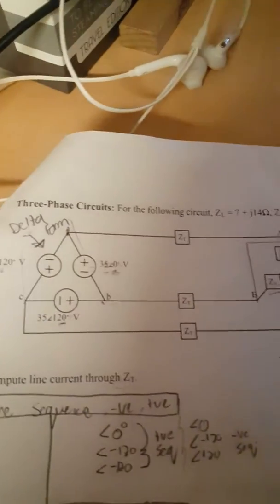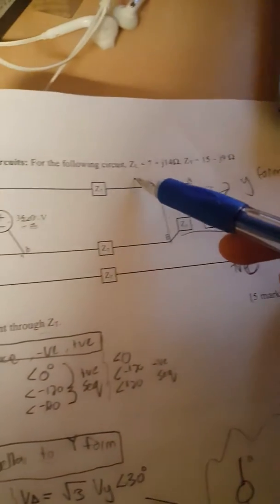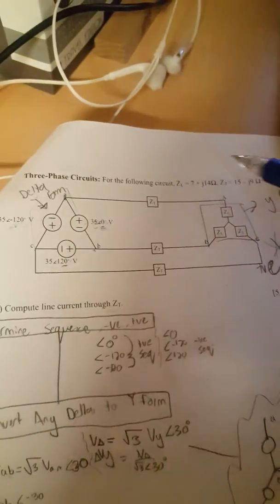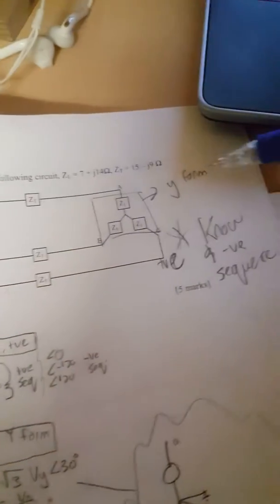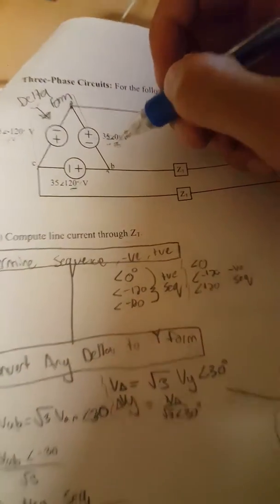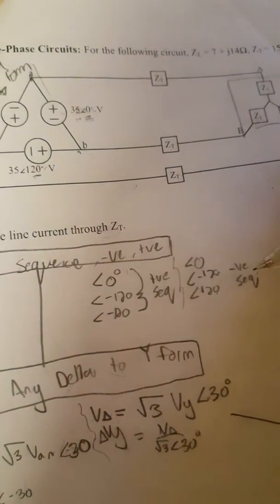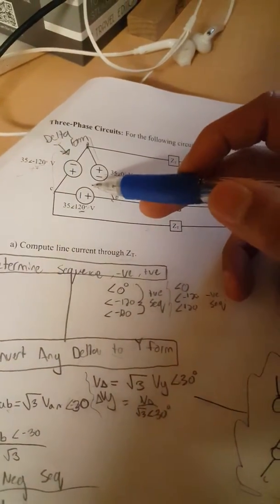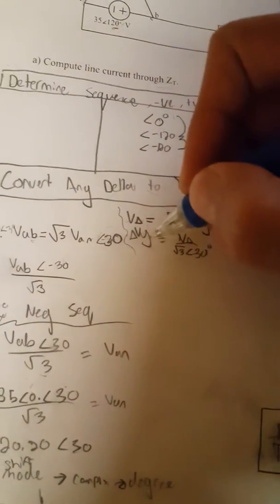3 phase part 1